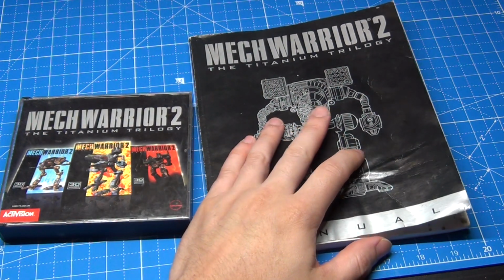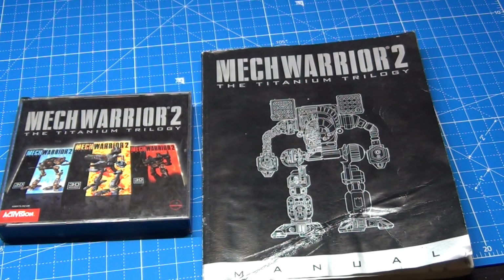Memory Lane: MW2 Titanium Trilogy Manual and Discs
Hello there. Just looking at the old Titanium Trilogy Manual.